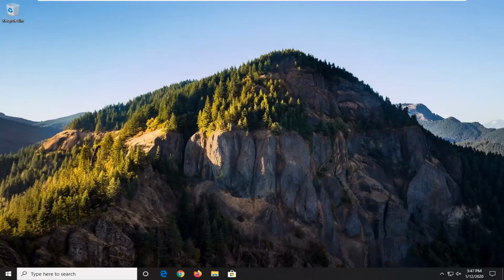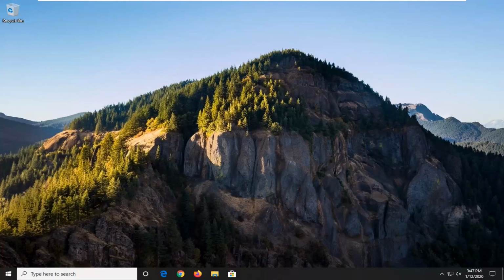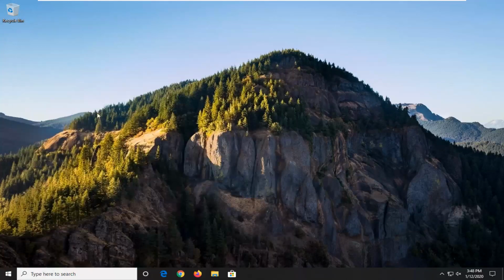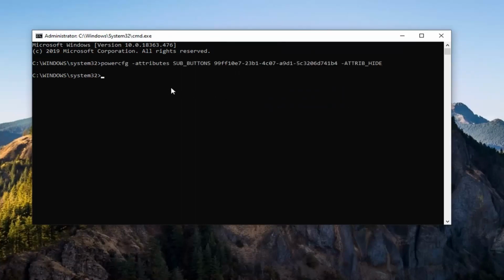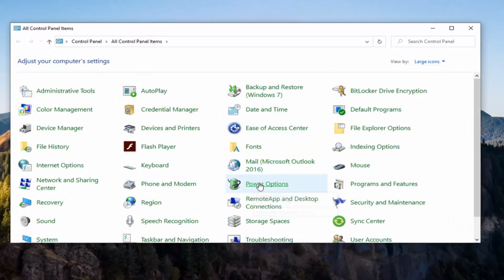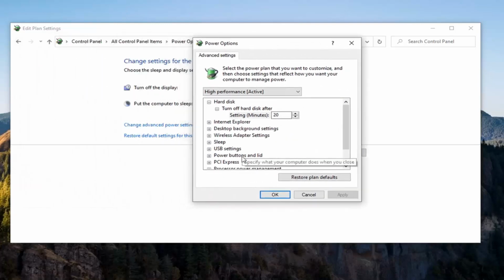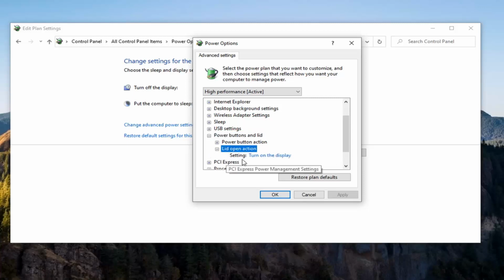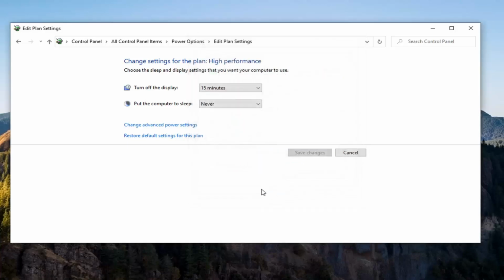How to Change Laptop Lid Open Action in Windows 10 [Tutorial]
Command if you can't see lid options:
powercfg -attributes SUB_BUTTONS 99ff10e7-23b1-4c07-a9d1-5c3206d741b4 -ATTRIB_HIDE

Opening the lid of a laptop usually turns on the screen and as you close the lid, the screen should be turned off. But you can change this settings on your device. Follow this tutorial to change what opening lid of your laptop does.

Users can specify one of the following actions to take: do nothing or turn on the display.

This tutorial will show you how to add or remove the Lid open action setting under Power buttons and lid in Power Options for all users in Windows 10.

When we are away from our desk, we usually close the lid of our laptop first and then leave. It’s primarily to keep the prying eyes off the screen. However, this doesn’t mean we have turned off the laptop. It’s still possible to keep your laptop running with the lid closed. Why would you want to do this? Maybe you have some background work that needs to be running and you need to keep the laptop lid closed. So, let’s see how to keep the laptop running with the lid closed in Windows 10.